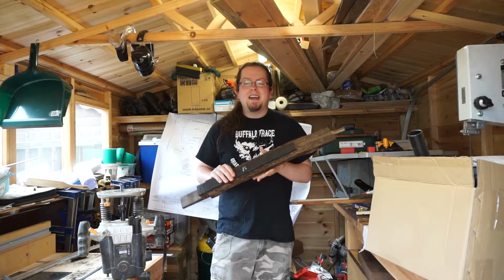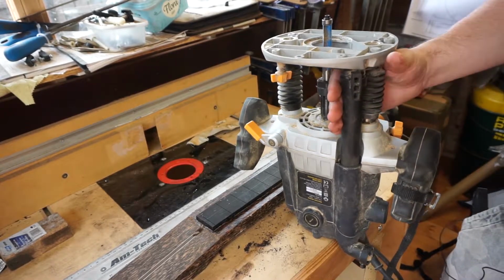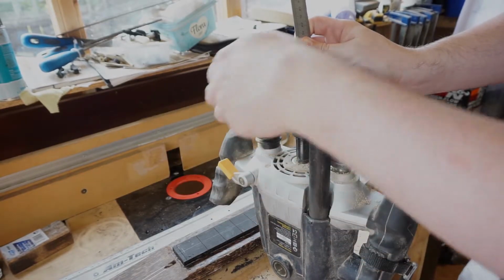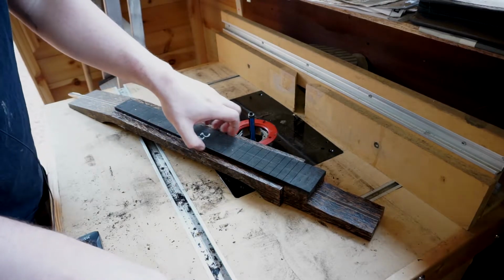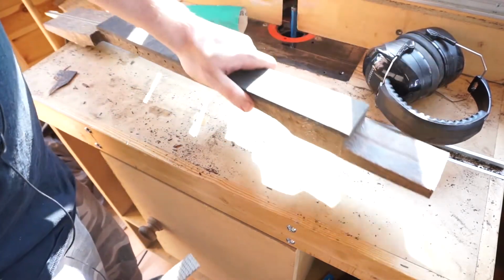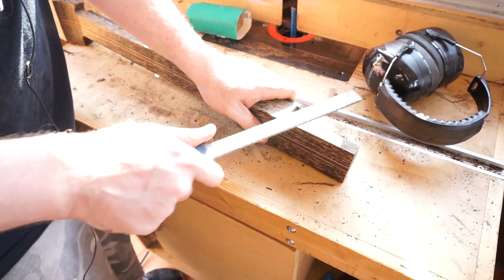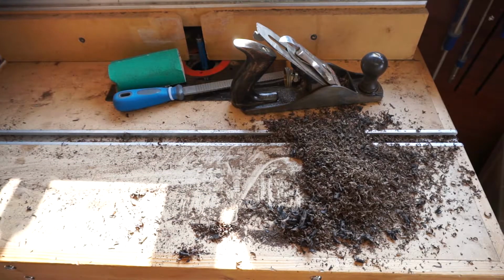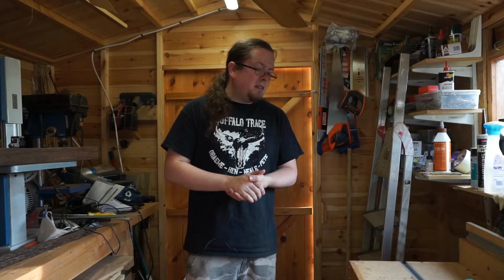Guitar shed diary 028 - Routing the neck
In this episode i rout (and plane) the neck to the desired width.